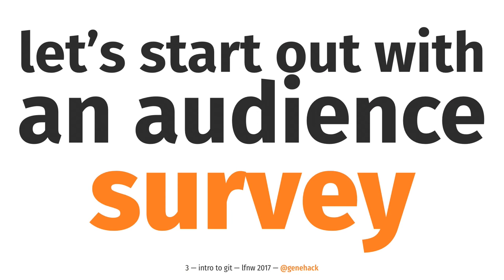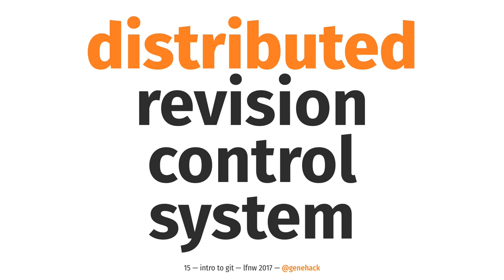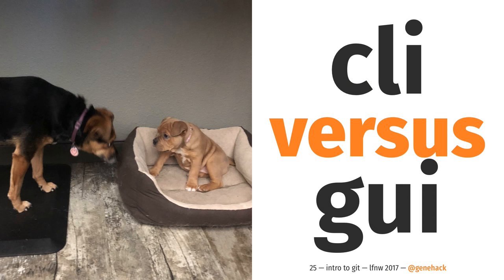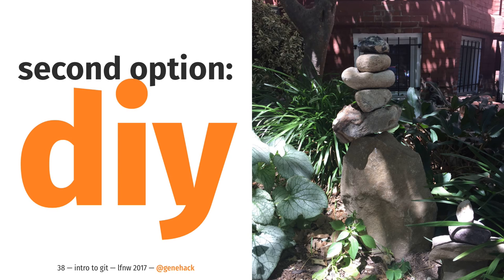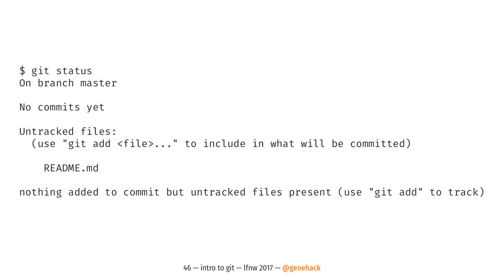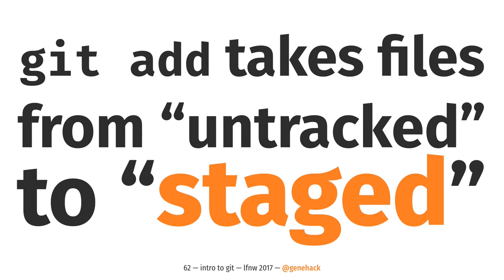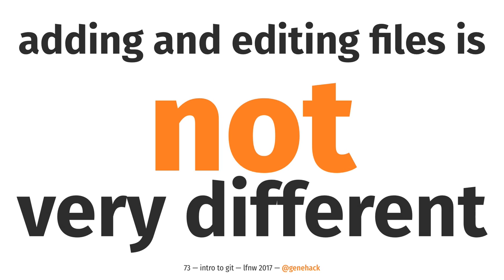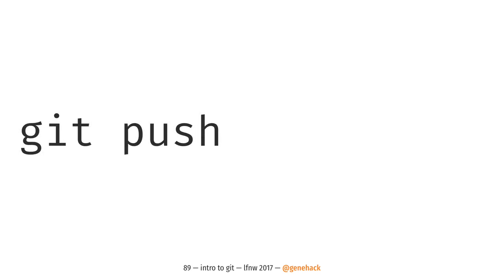LinuxFest Northwest 2018: Introduction To Git For Non Developers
John SJ Anderson

Git is a revision control system that is used for many Open Source projects. Having a basic understanding of Git is essential to being able to join an Open Source project and become a contributor. It's also super useful for many other activities! This talk will explore the basics of Git, assuming no existing background experience. Via analogies to other, familiar technolgies, the basic principles of using Git will be explained in an approachable, understandable fashion. People who attend this talk should come away ready to make an initial contribution to an Open Source project, and will leave with a list of additional resources to explore to learn more.